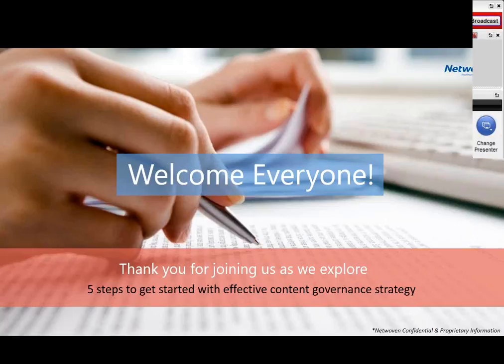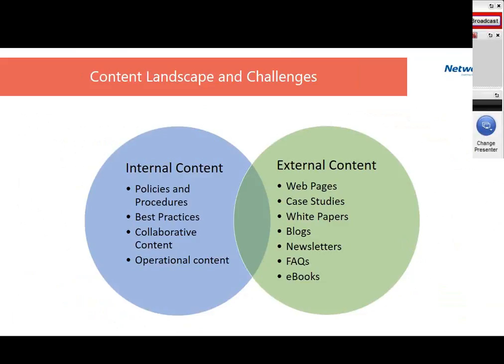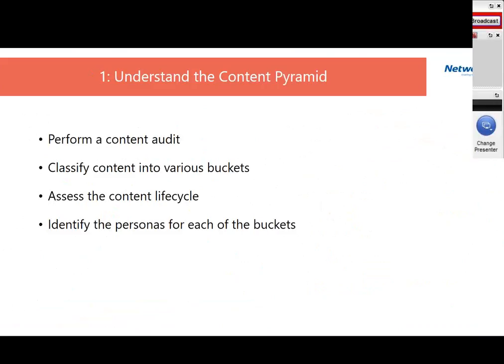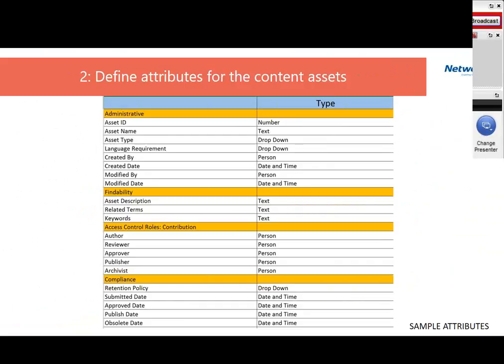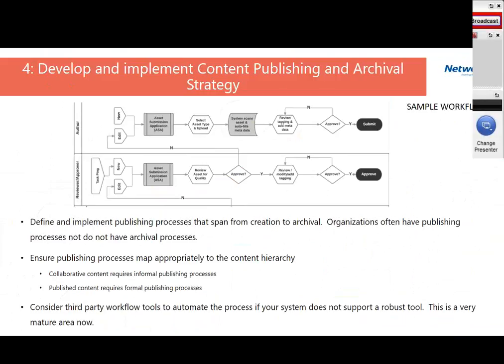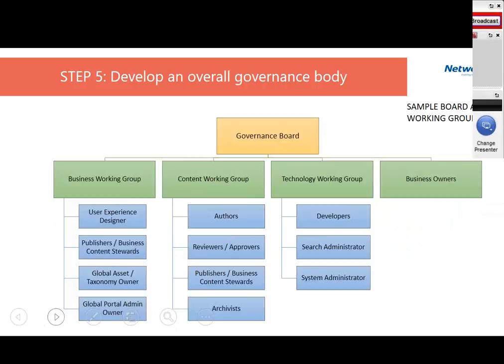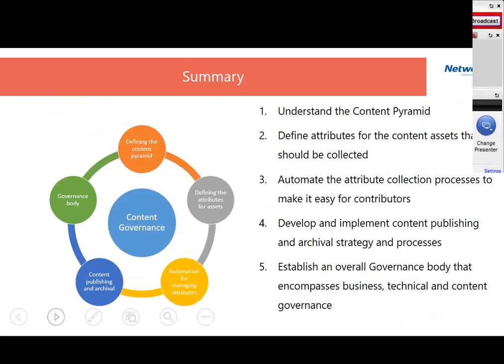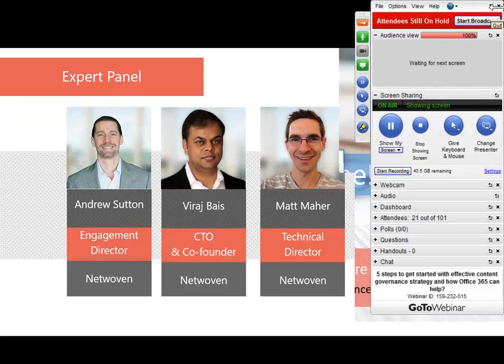5 steps to get started with effective content governance strategy and how Office 365 can help?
Information and content governance is frequently a missing piece of a content management strategy. Developing a CMS without governance or retention policy makes organizations vulnerable to litigation and compliance concerns.

Key Takeaways from the webinar:

- Introduction to enterprise content governance
- Challenges with current systems and business processes
- 5 ways to improve content governance (best practices)
- Administrative and user controls across the Office 365 suite
- Features of Office 365 auditing tools
- Q&A and wrap up